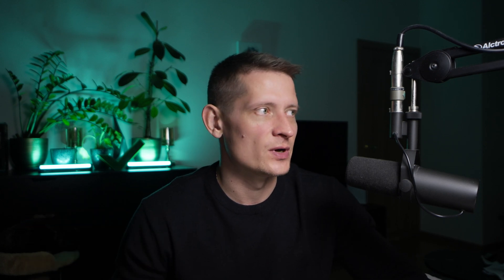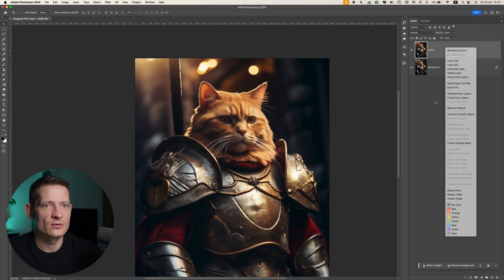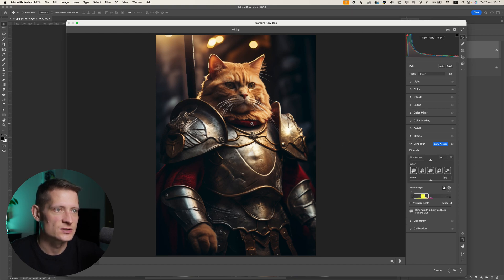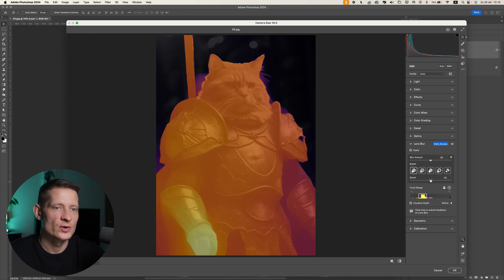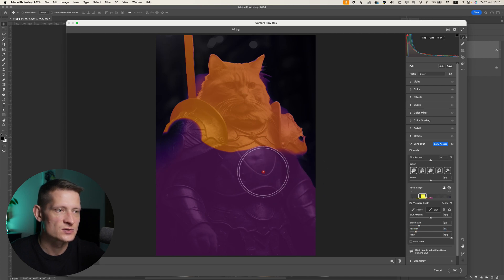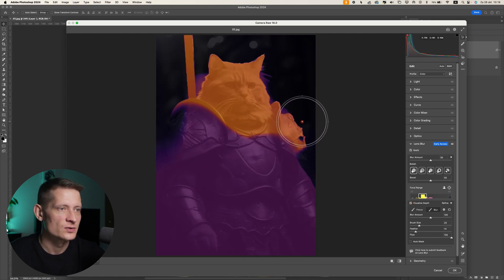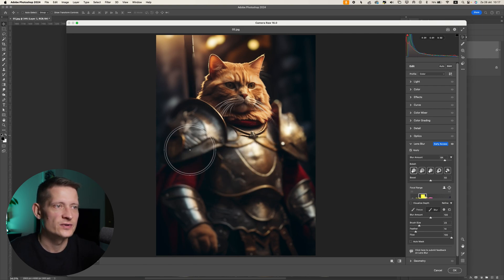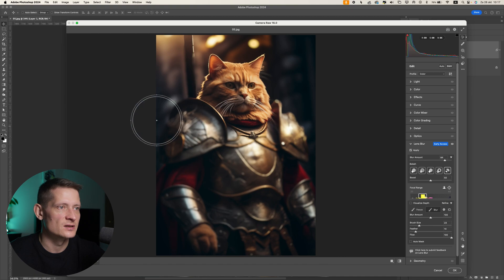New Lens Blur in Photoshop is Crazy!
Adobe Photoshop has a new blur called Lens Blur. It creates a really cool blur like a real camera blur.